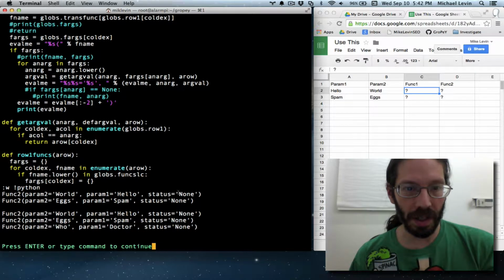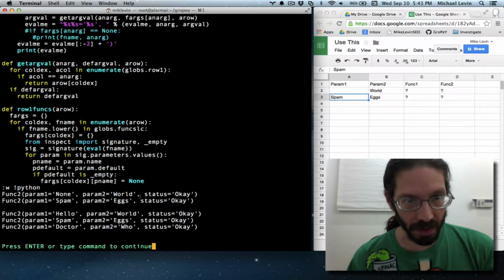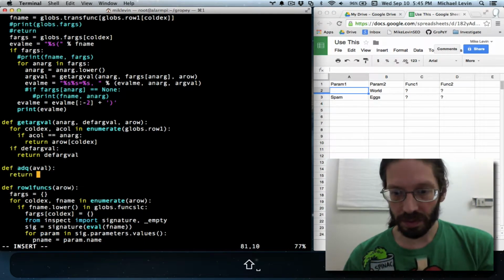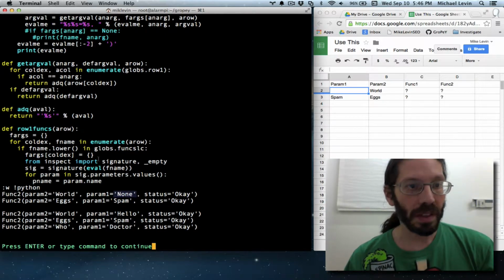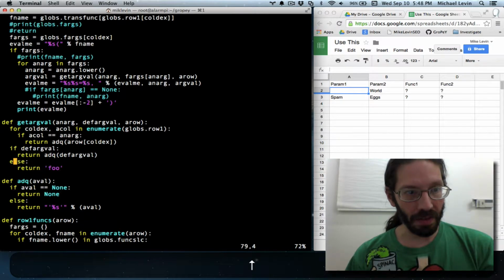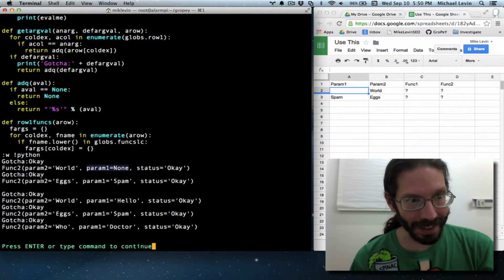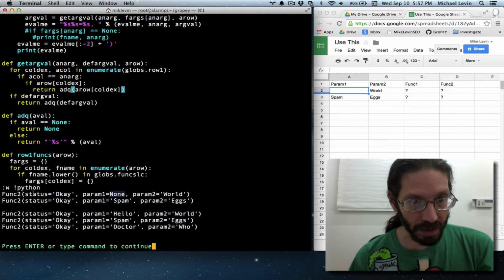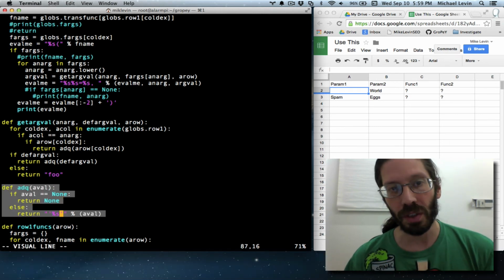Python Quoting Literals and Not Quoting None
This is part of some of the most nuanced part of this project so far. The None value on a parameter must NOT be enclosed in quotes, while almost all other values must be. No handling exceptions other than None now, but keeping options open.